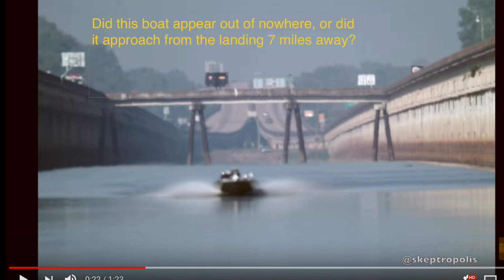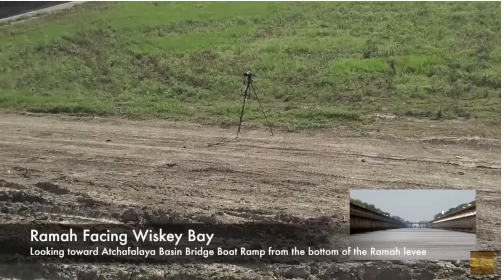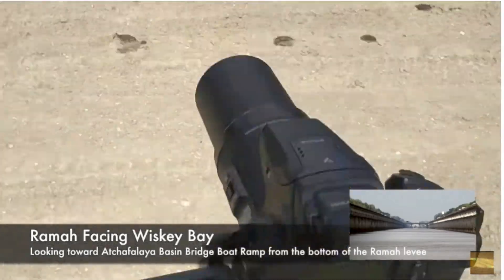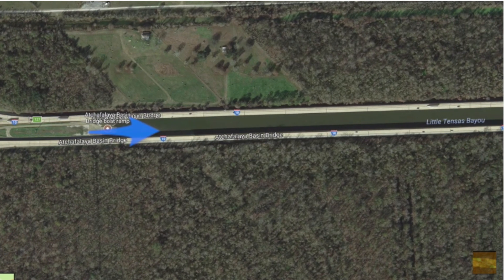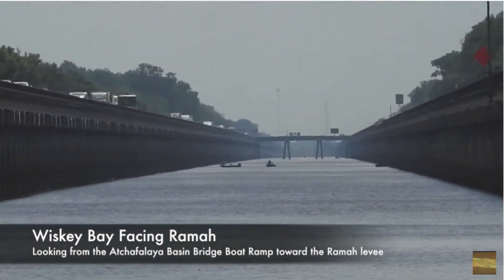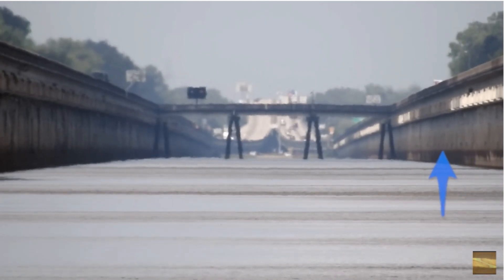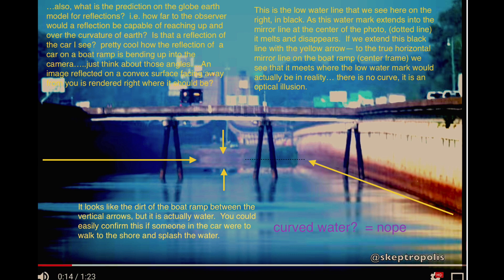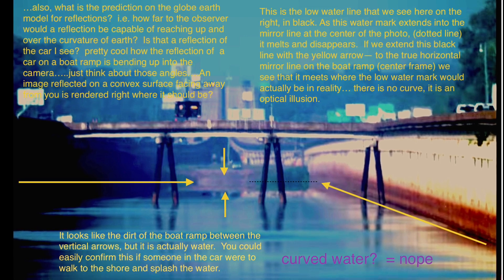Is this Bayou level and curving?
Here we have a closer look at Soundly's interesting footage of 'curving' water in Louisiana.

Given the high humidity of the swamplands of LA, and the average daytime temp last month near 90 deg f.  it is easy to see that this warping and bending is merely an optical illusion.

Furthermore, using the metabunk website, and using Soundly's own observer height, we calculate that the car in the image should in reality, not be seen, or it should be cut in half, but we can see the ramp beneath it.  Even with all that distortion, this very image defeats metabunk's calculator.

This is most certainly not proof of curved water, nor curved bridges.    Looking forward to a real test designed specifically for this location.